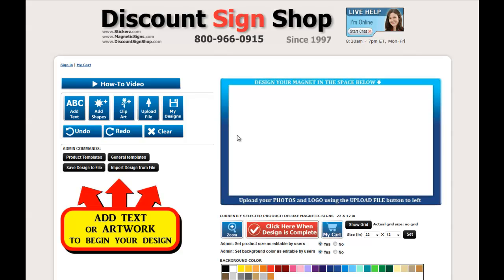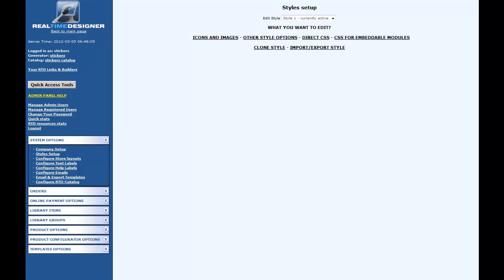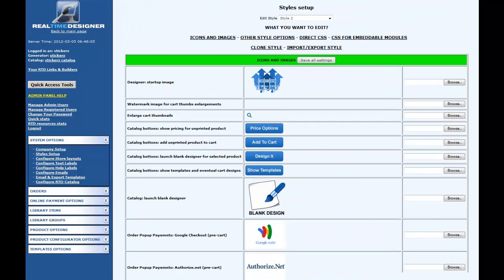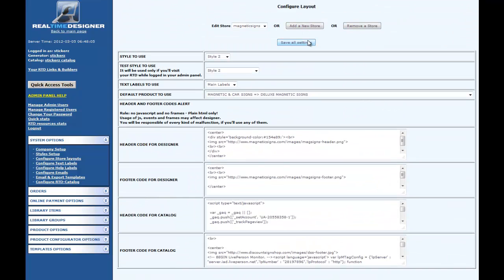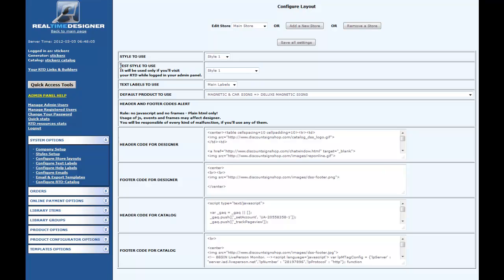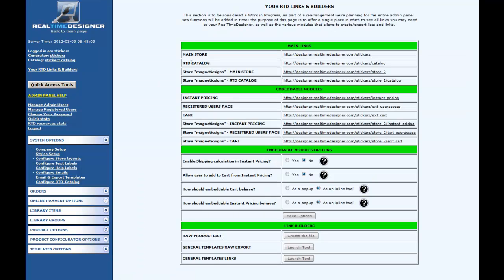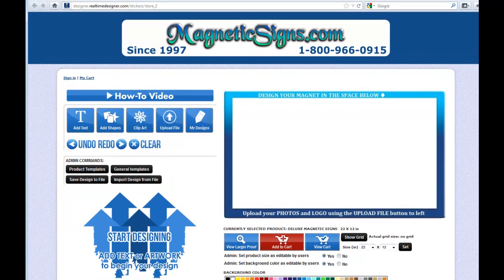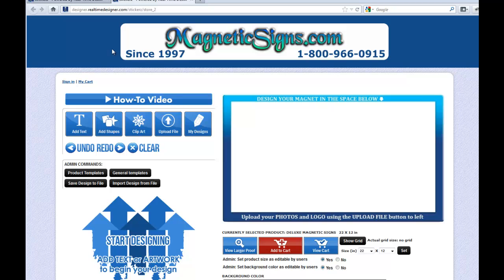multiskins.mp4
multiskins multistyles for the RealTimeDesigner